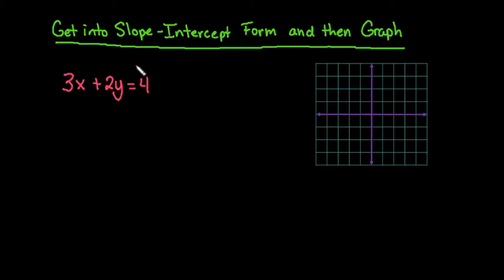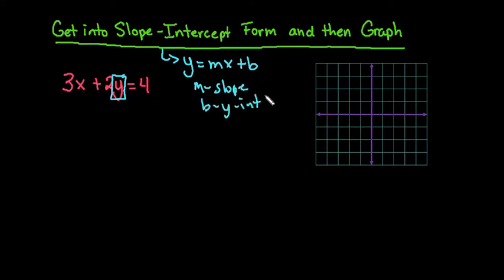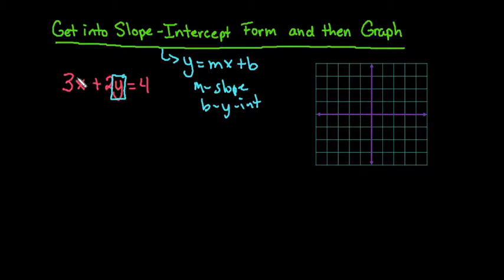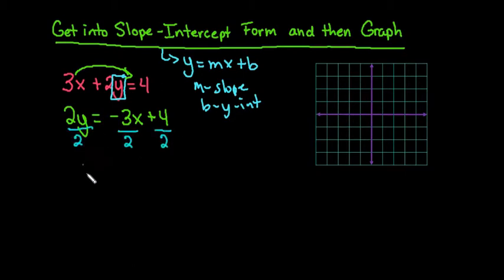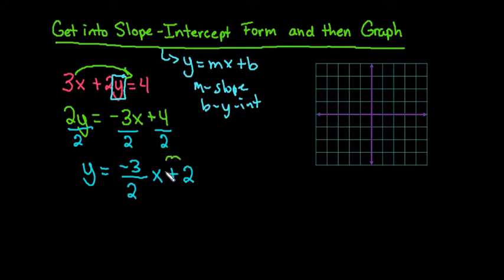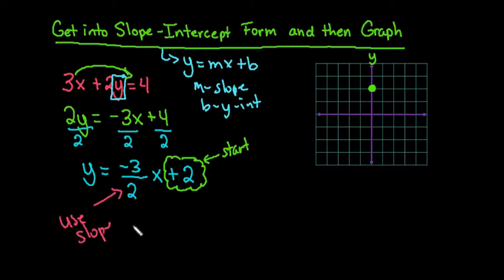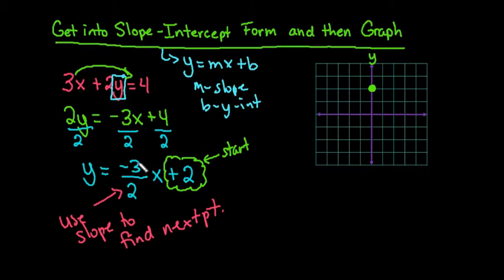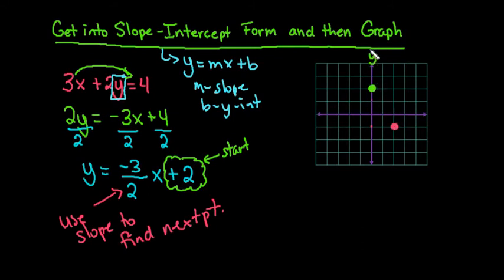Graph by Getting Into Slope-Intercept Form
Learn how get an equation of a line into slope intercept form, then graph the equation.